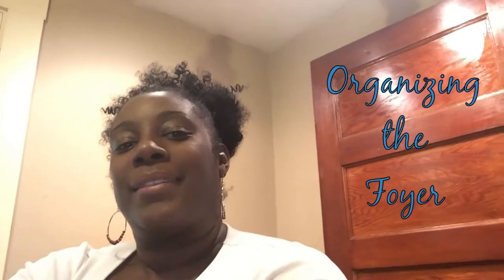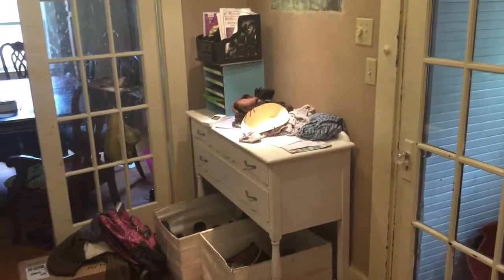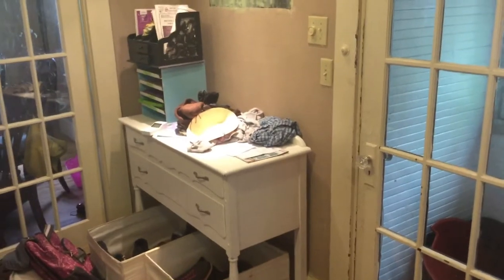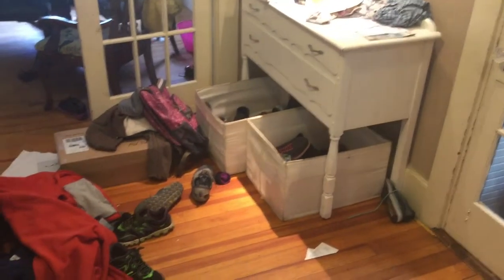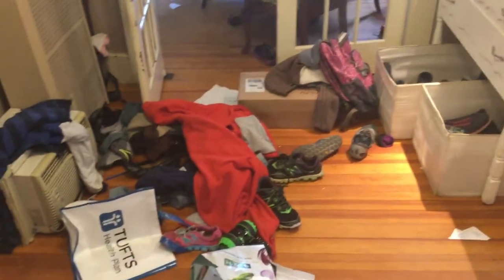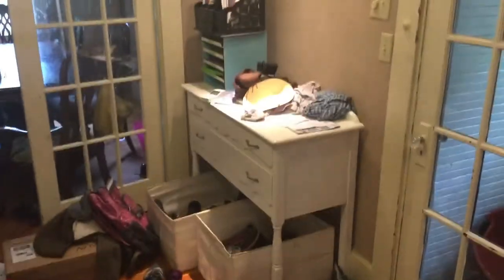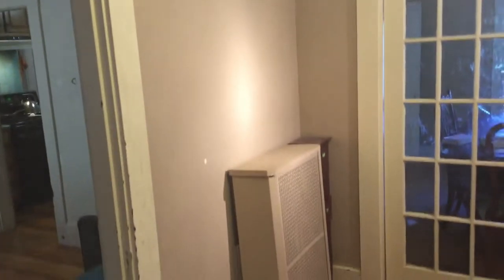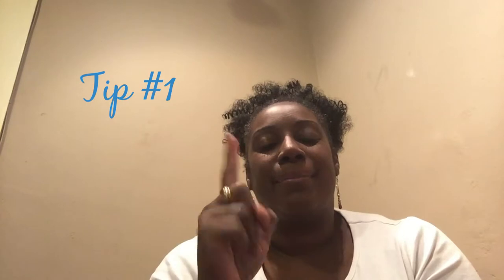Organize the Foyer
Organize my Foyer. The "Risen" decor sign I bought at Target during their Easter clearance sale